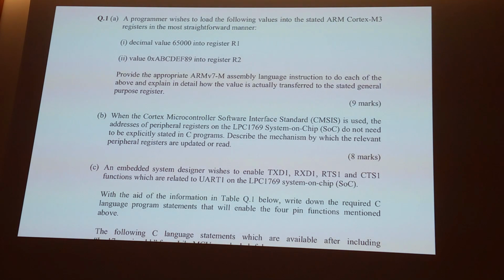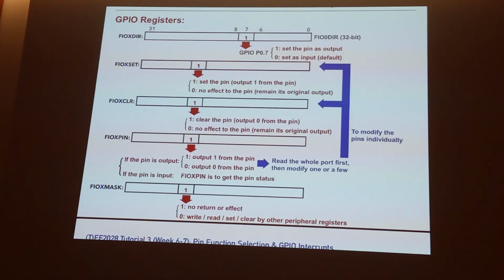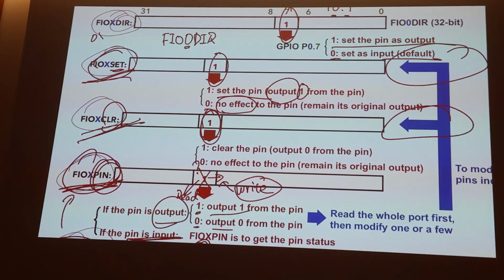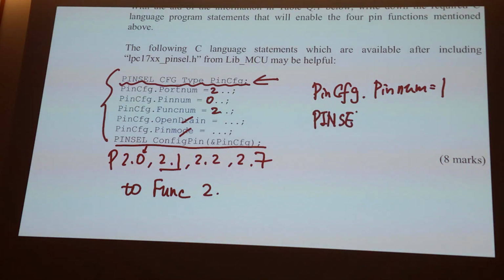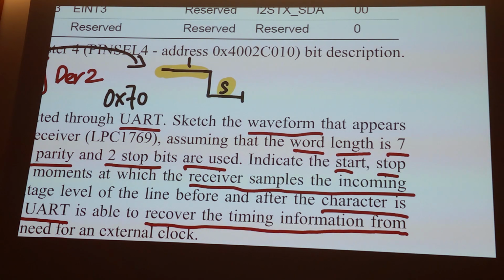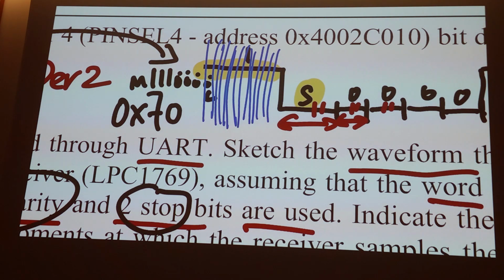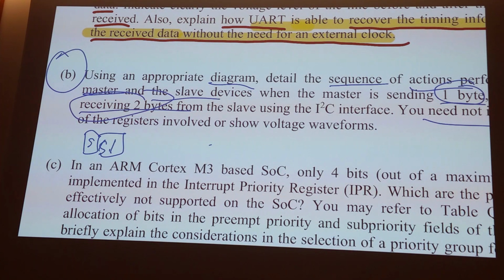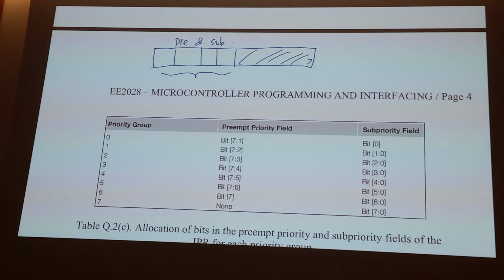EE2028 Microcontroller Final Clinic 21/11/19 #3